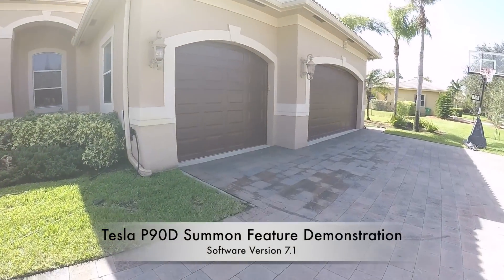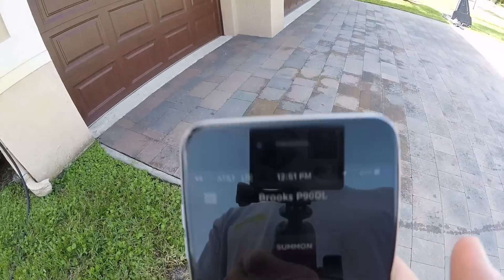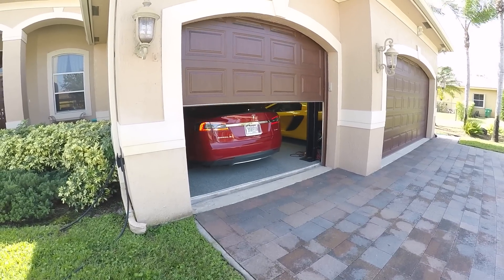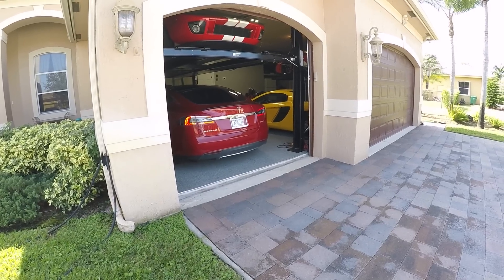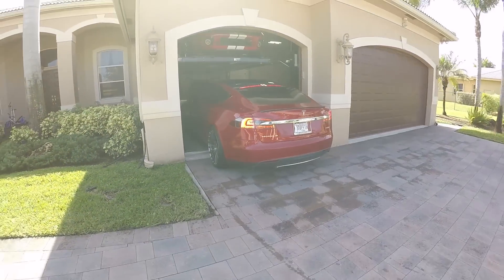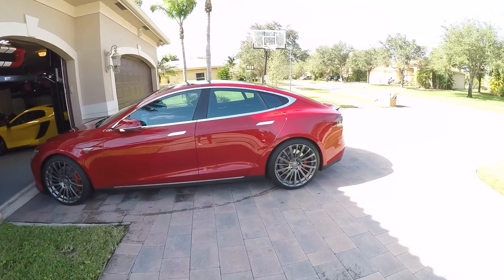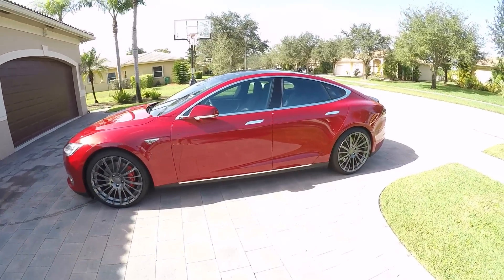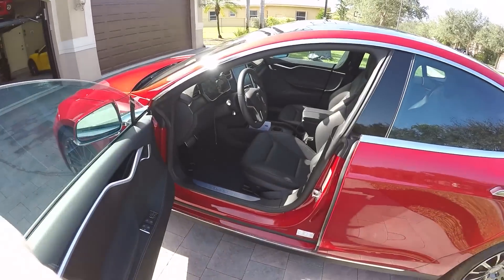Tesla Model S P90D Summon Feature Demonstration backing out of the Garage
Quick demonstration using the iPhone app to summon the Tesla out of the garage.  The Tesla opens the garage door and backs out on demand.